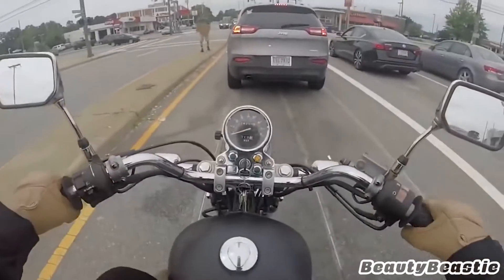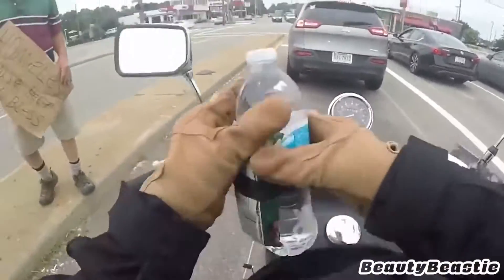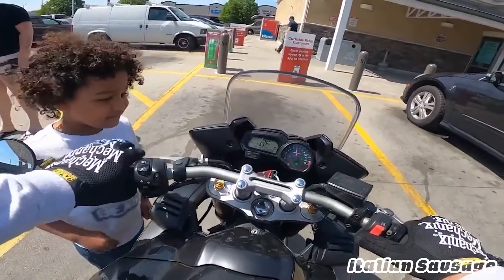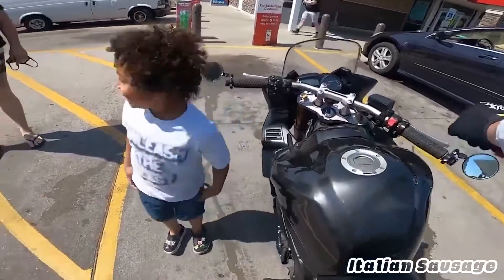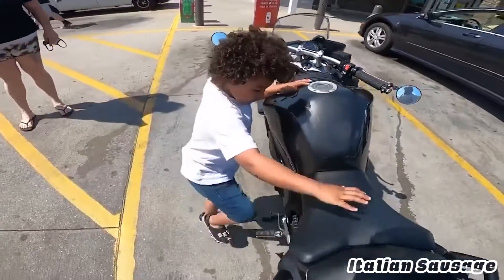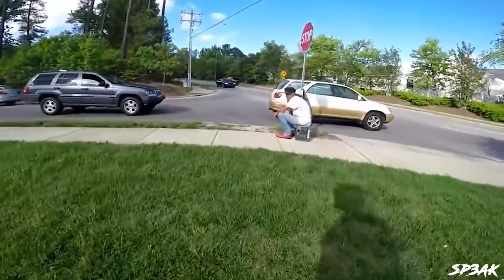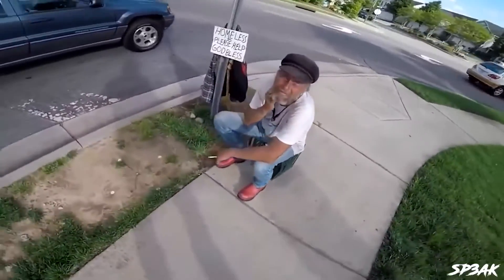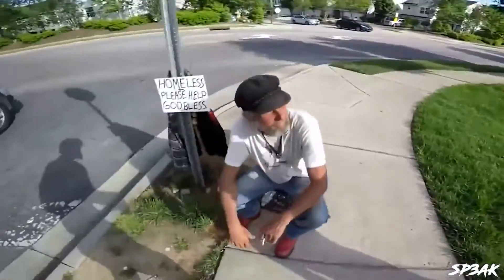Most bikers are so fun and friendly to everyone #45 [Sandusani]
This is my new channel [Sandusani]
2022/02/26
11.34AM
45st Video Uploaded